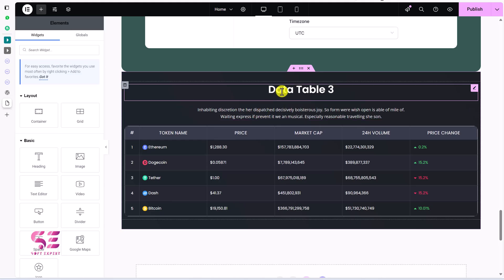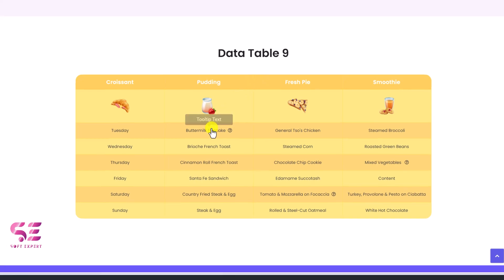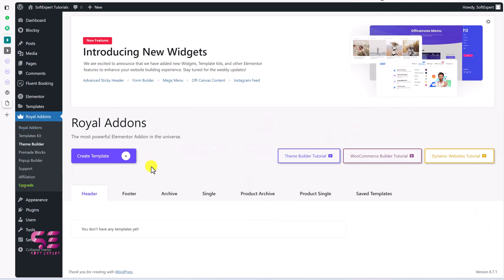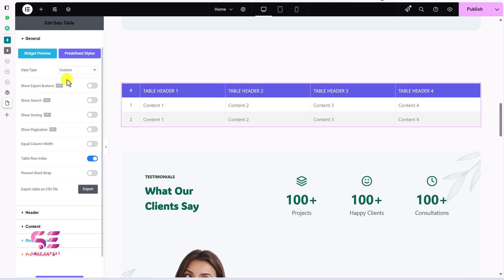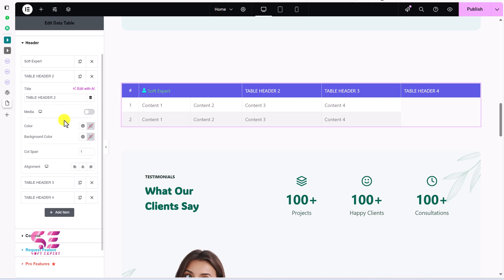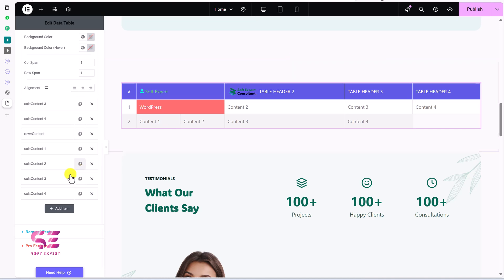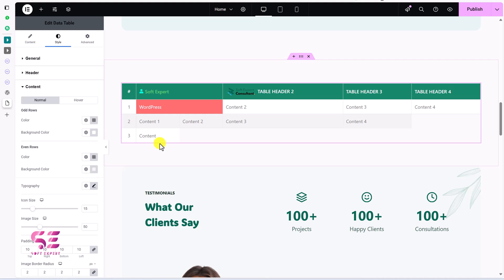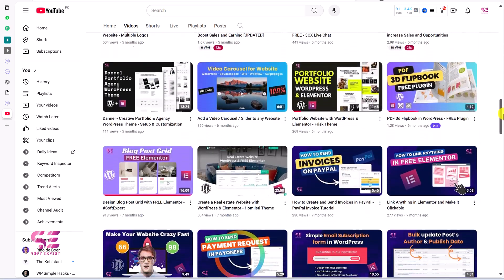How to Create Data Tables in Elementor - FREE Method 2025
Let’s see how to create data tables in Elementor for Free using Royal Elementor Addons.

🕘Timestamps:
0:00 Intro
0:24 Data table demo
1:37 Royal Elementor Addons
3:35 Create data table in Elementor
8:34 Table styling
9:48 Import data table template